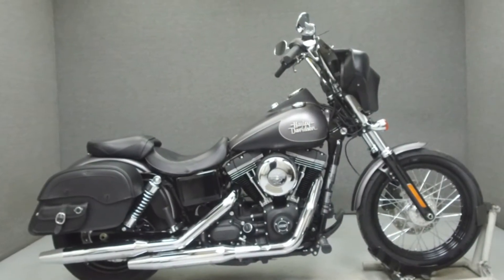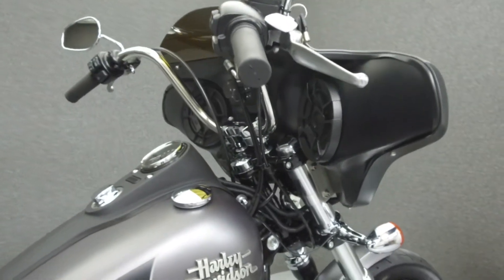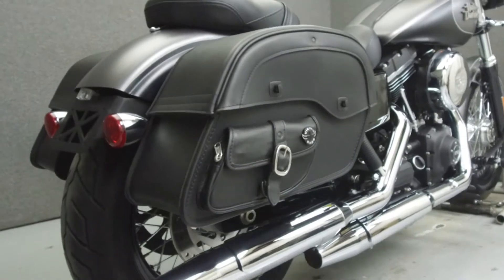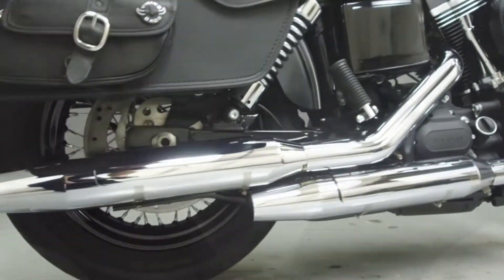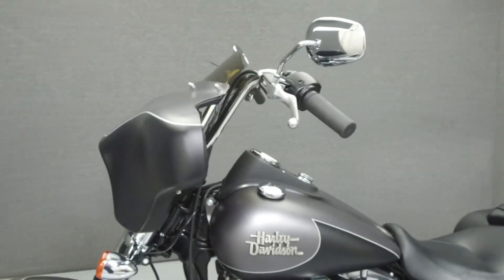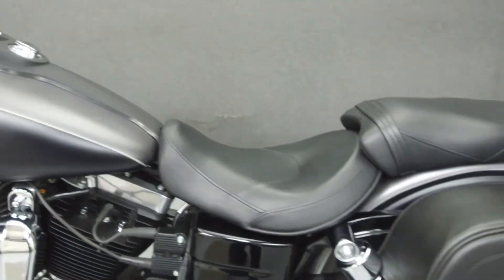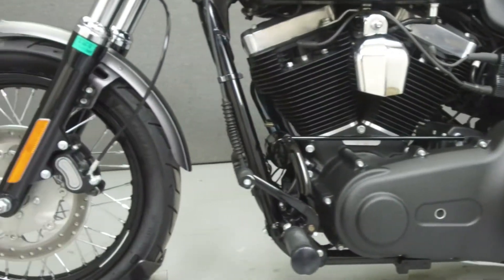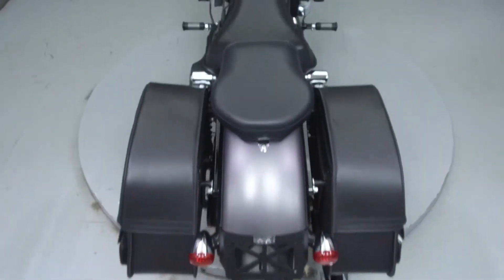2017 HARLEY DAVIDSON FXDB DYNA STREET BOB - National Powersports Distributors